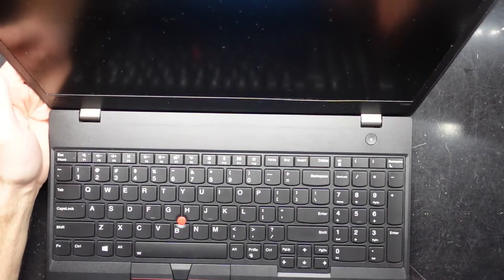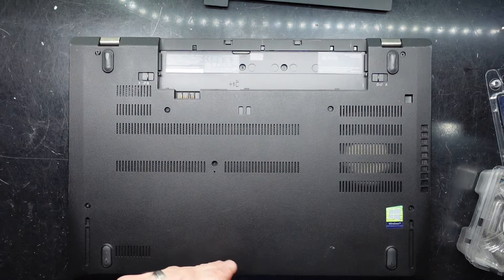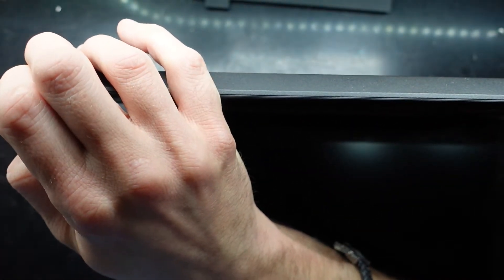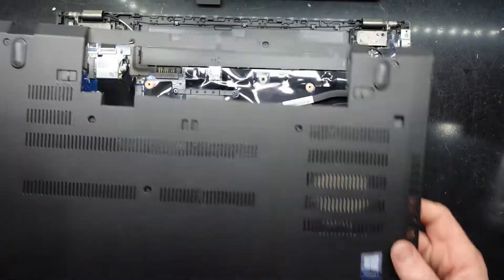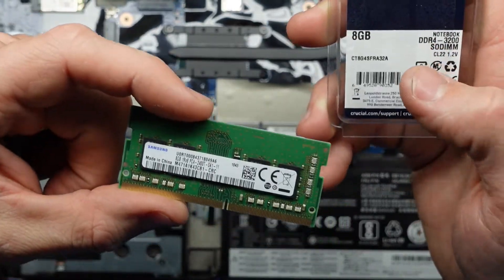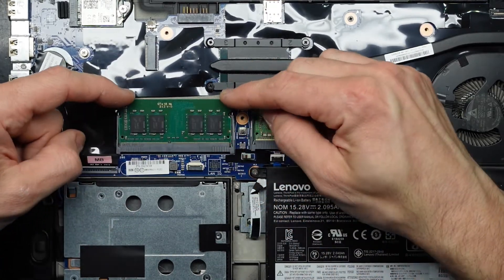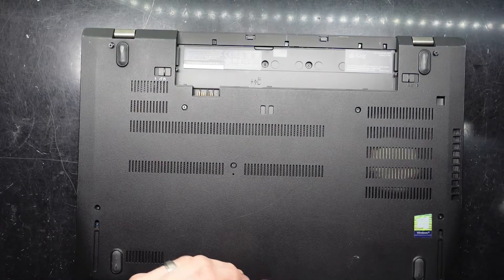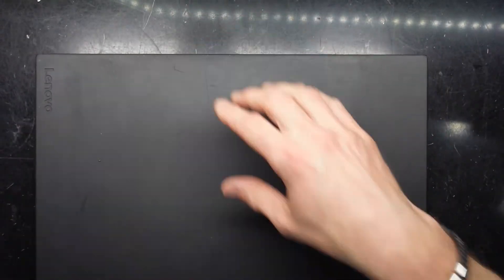How to Replace Ram in a Lenovo Thinkpad T580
In this video im opening up a Lenovo Thinkpad T580 to add another stick of ram, while inside i see what else can be added or changed